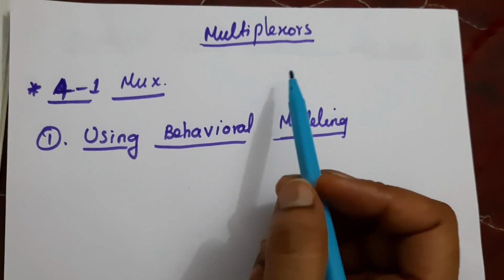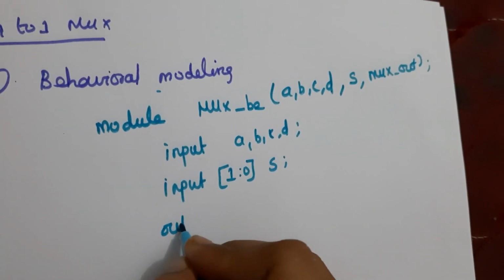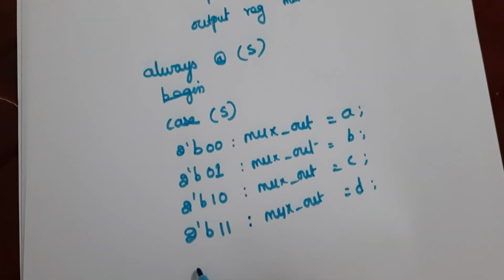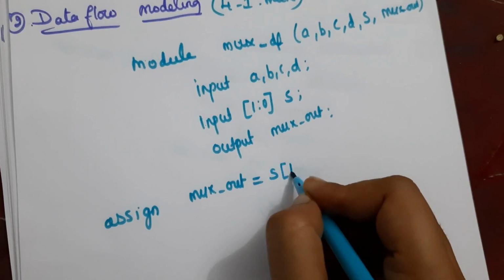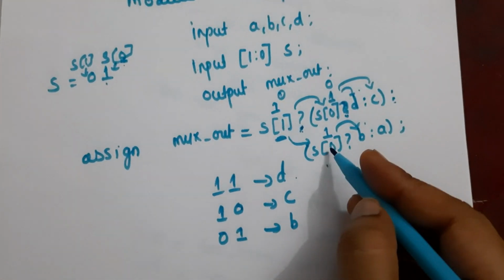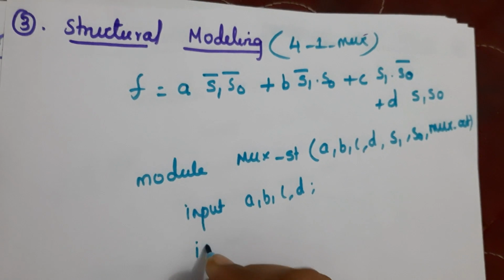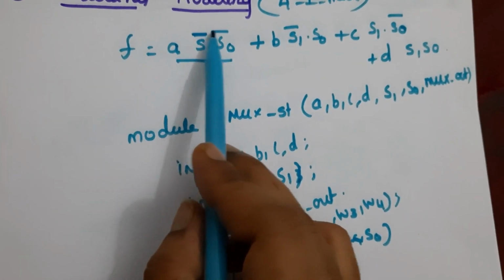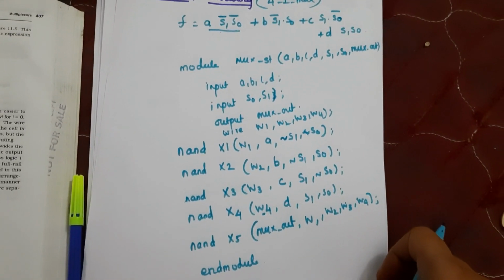CMOS VLSI SYSTEMS PART 17/ECETutor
TRB/POLYTECHNIC ECE STUDY MATERIALS and PROBLEMS SOLVING/PREVIOUS YEARS QUESTIONS PAPERS SOLVING/verilog Coding Styles